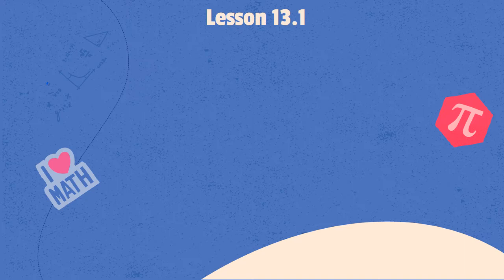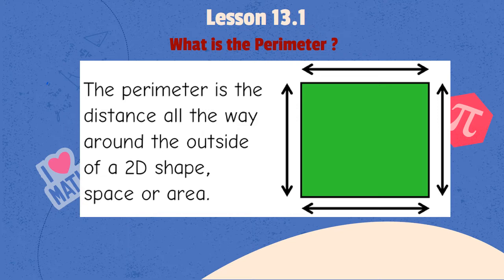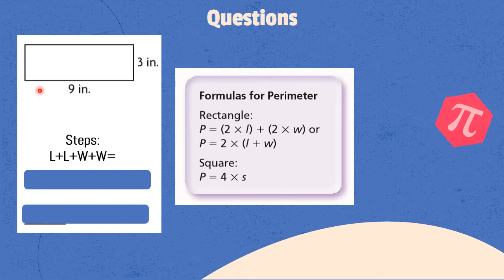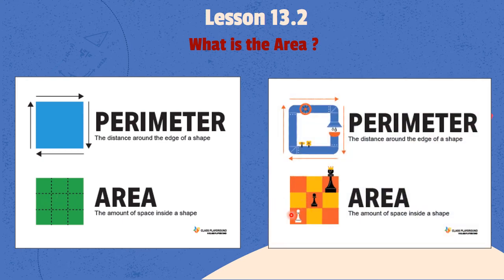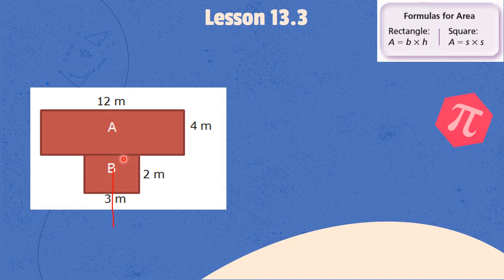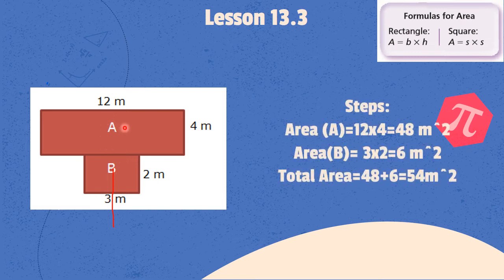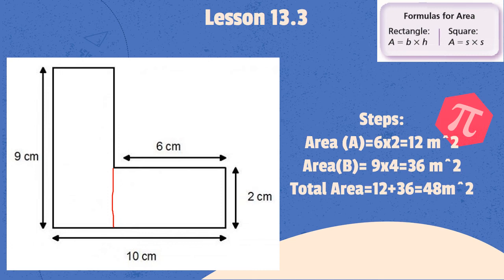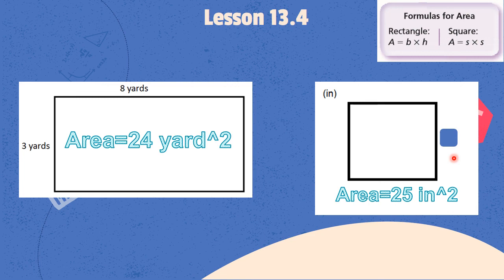Revision 2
Revision on chapter 13.
Grade 4: Go Math